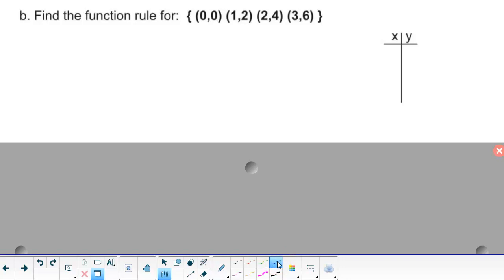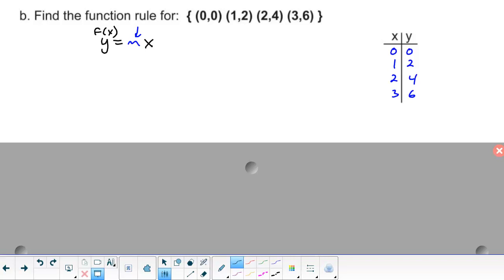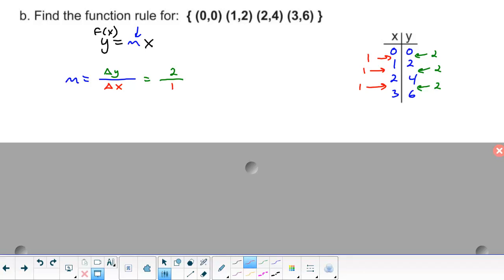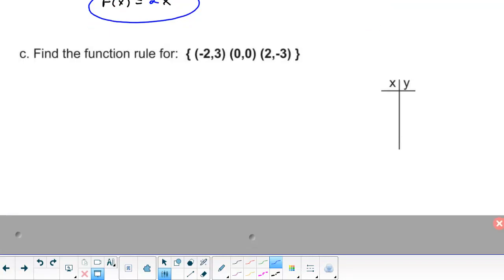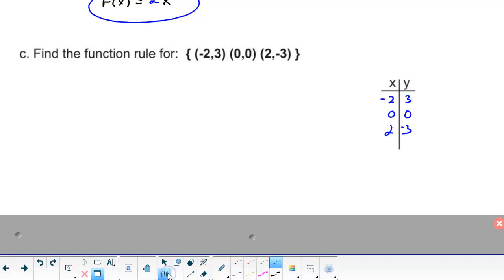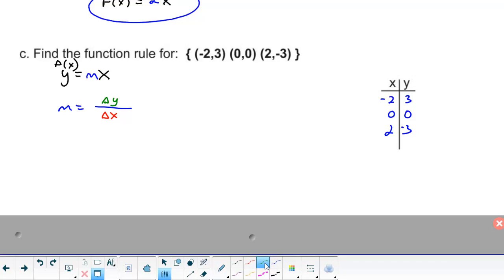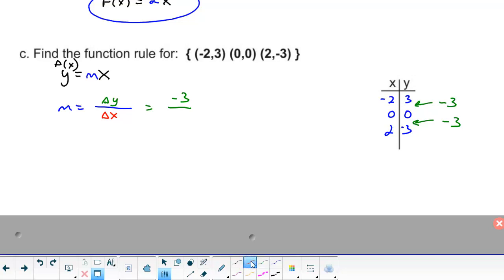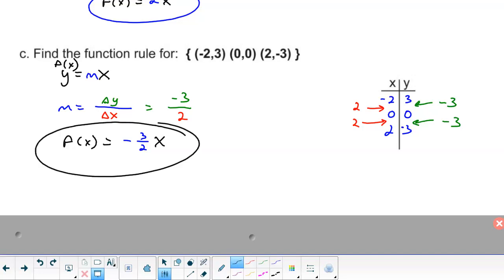Algebra 1 Lesson 5.5 ENDING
This is the last two example problems to the updated lesson (11-21-19)